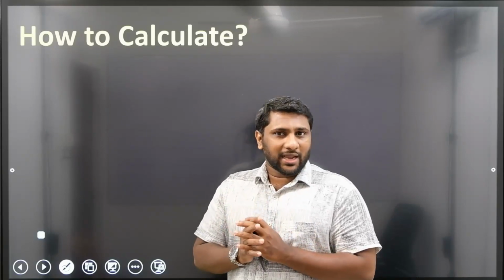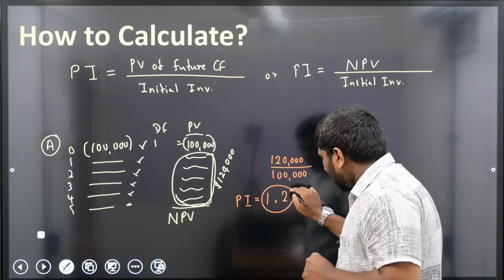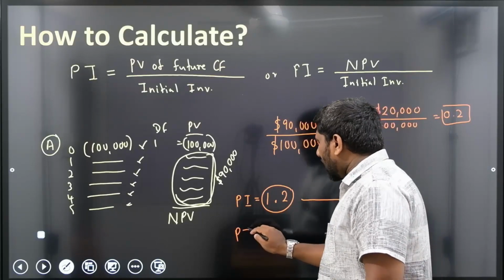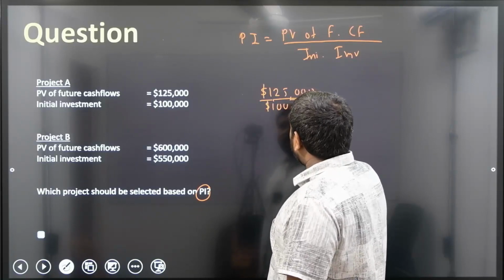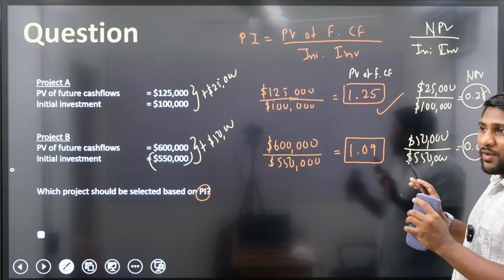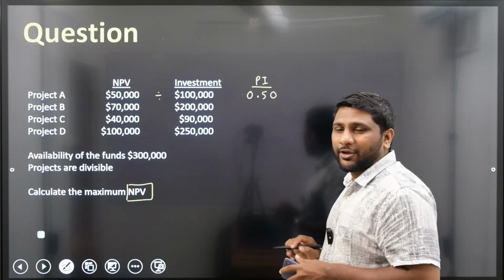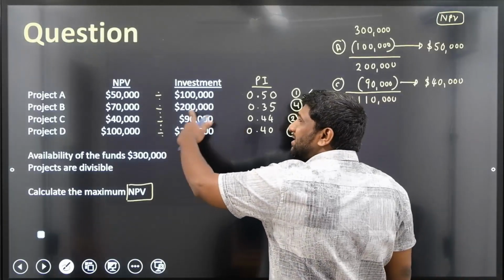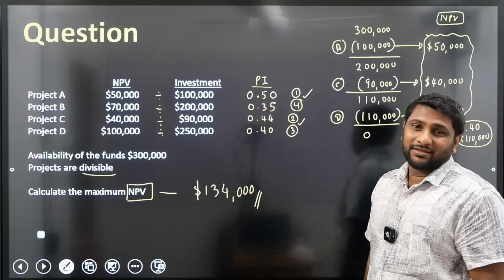Profitability Index (PI) - FOR ANY ACCOUNTING OR FINANCE STUDENT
A clear explanation is provided on the topic of profitability index with examples.